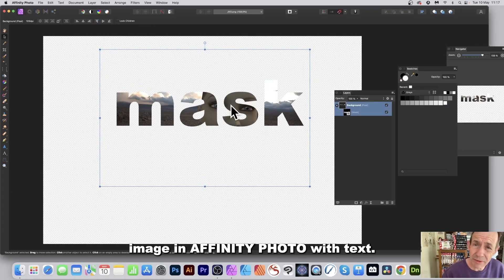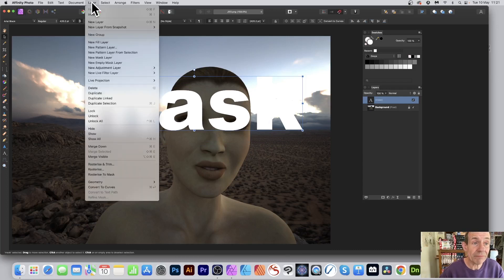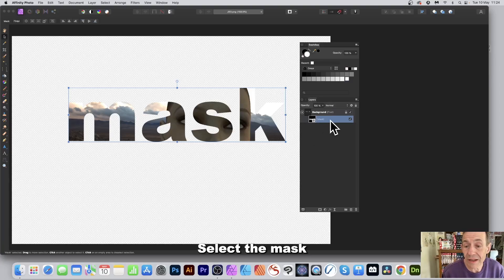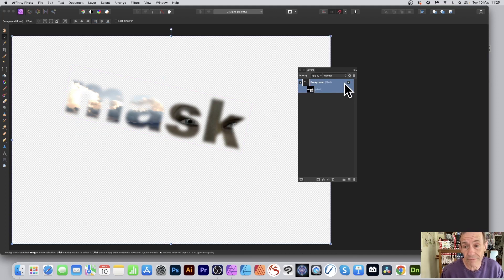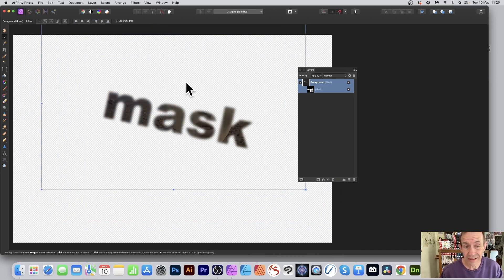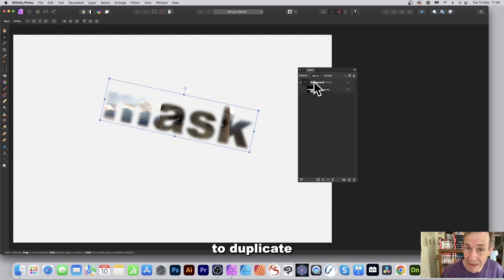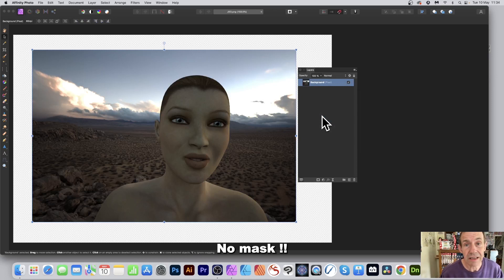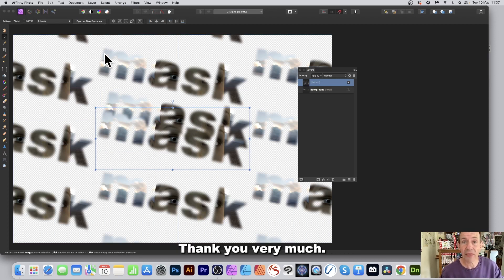Text Masks In Affinity Photo Tutorial HOW TO - create amazing mask effects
How to use some text to mask an image in Affinity Photo. Use with effects such as blurs, move